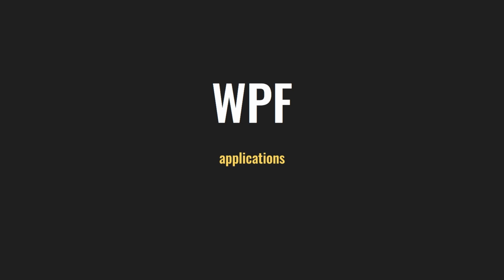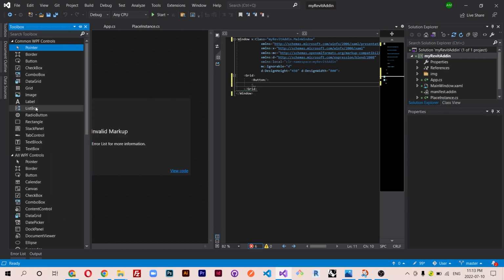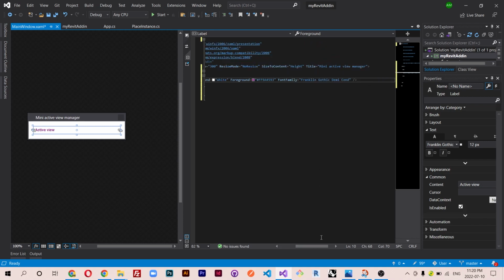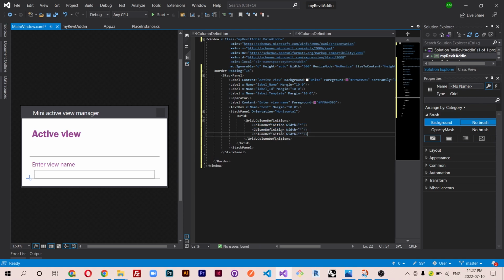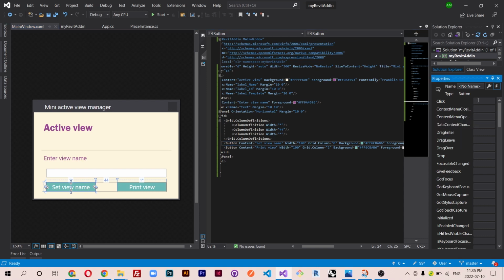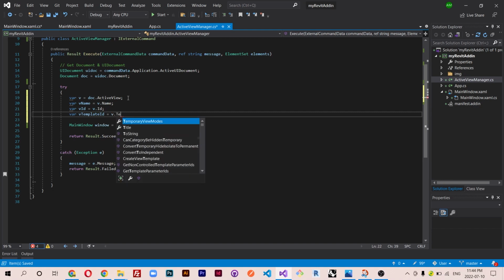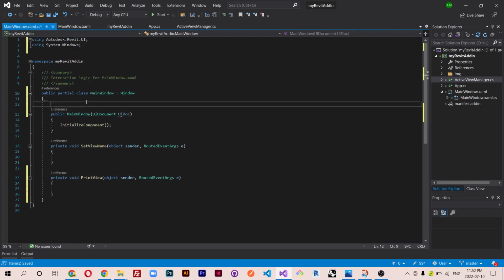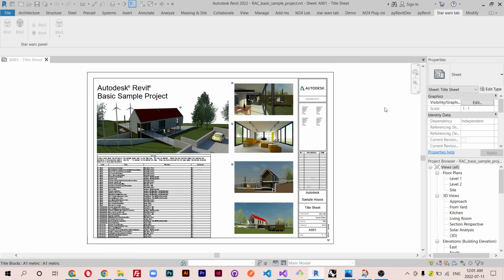Revit + WPF -Quick starting guide- Ep4: adding UI to a command